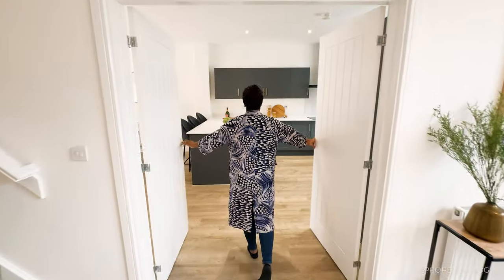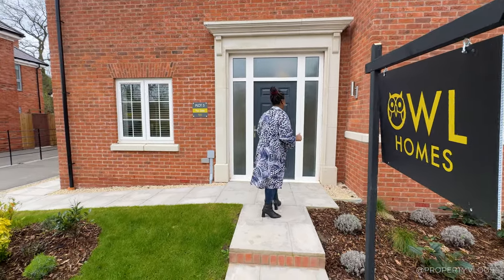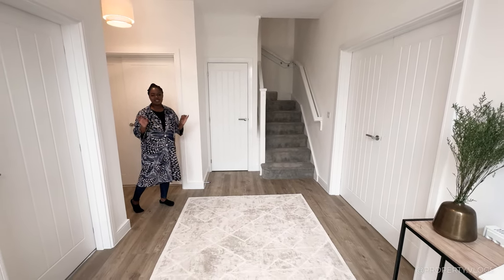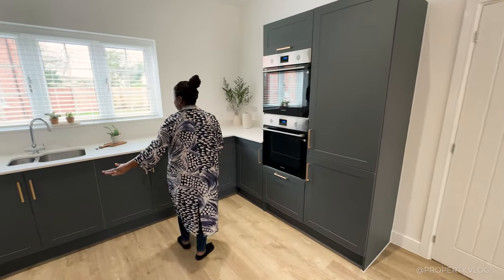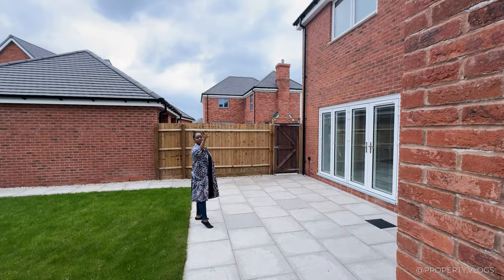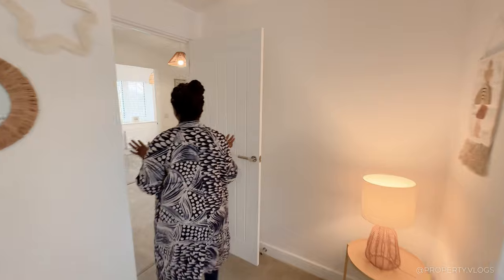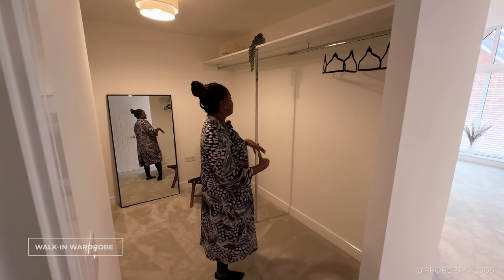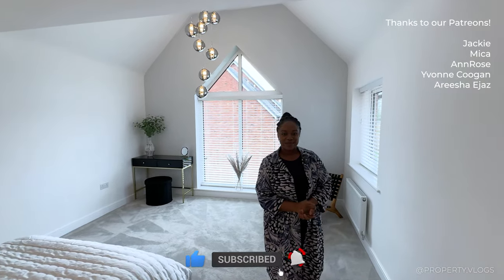Home Tour😍 INSIDE a LARGE SPACIOUS 5Bed Family House | Touring The Atkinson Owl Homes Property Tour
Join us as we take a full tour of this fabulous 5-bedroom home by Owl homes that offers an open-plan kitchen, breakfast and family area with separate utility room. Over 2120 sqft, it features a large spaces.

Property Details: 5 Bedroom 3 Bath , Utility Room, Approx.2,120 sq ft interior space open plan kitchen/dining/family space, Integrated appliances
Property Price: Price on Application

Time Codes:
00:00 - Intro
00:16 - Property Key Stats
01:16 - Exterior
02:06 - Entry, lobby
03:24 - Study & Cloaks
04:48 - WC
05:27 - Formal Lounge
06:49 - Open Plan Kitchen Dining
10:09 - Utility Room
10:43 - Rear Garden Tour
11:29 - First Floor, Stairs & Gallery
12:17 - Bedroom 2 + Ensuite
13:14 - Family Bathroom
13:38 - Bedroom 3
14:21 - Bedroom 5
14:57 - Bedroom 4
15:41 - Primary Bedroom 1 Suite
18:26 - Final Thoughts, Summary & Outro